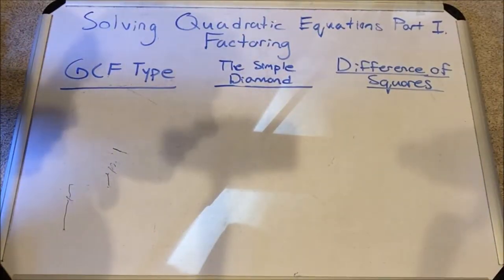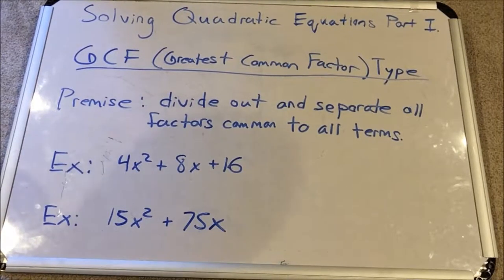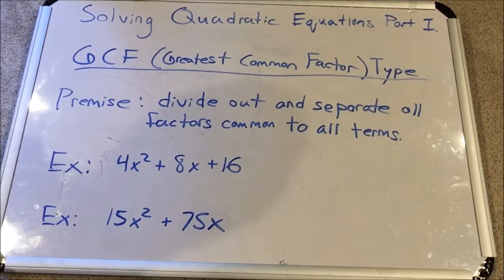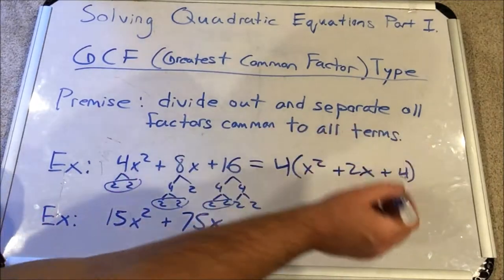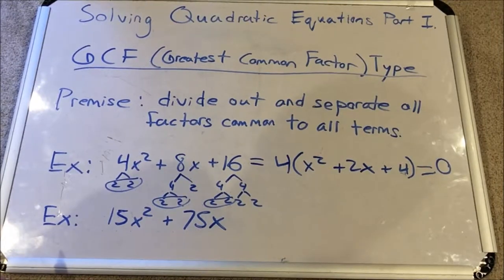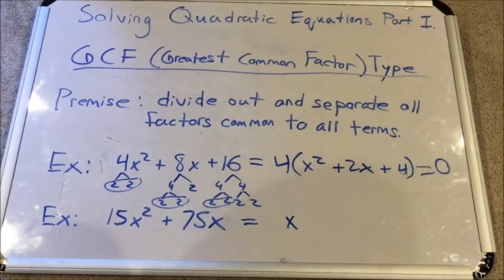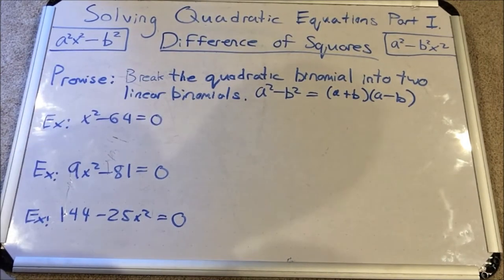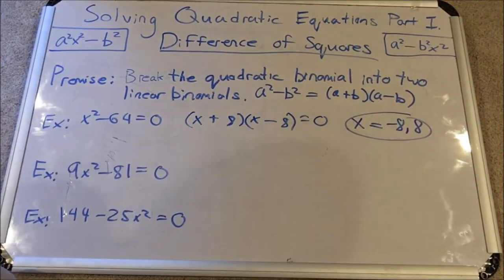Algebra - Solving Quadratic Equations Part I - Simple Factoring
In this video, I will go over the three simple methods by which quadratic equations can be factored and solved: GCF type factoring, the simple diamond (or X-box) for trinomials, and the difference of squares method.  This is part I of a three part series on solving quadratic equations.